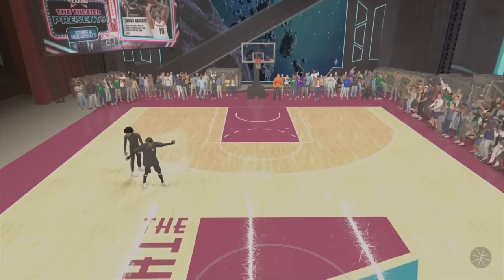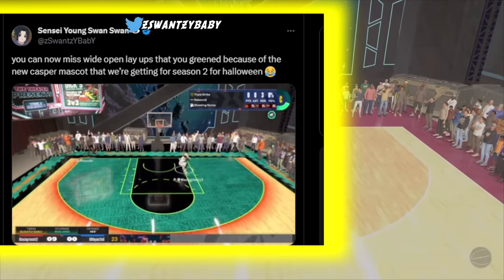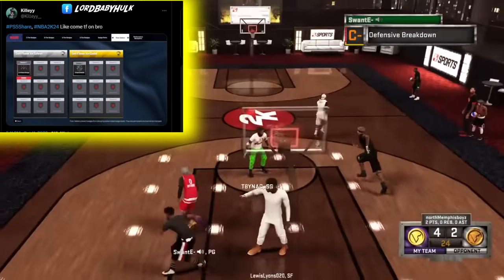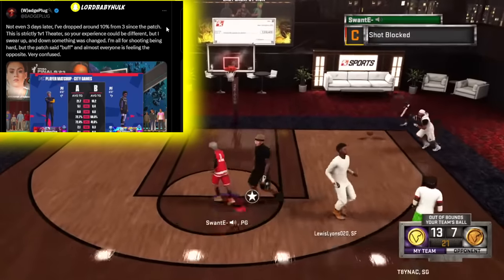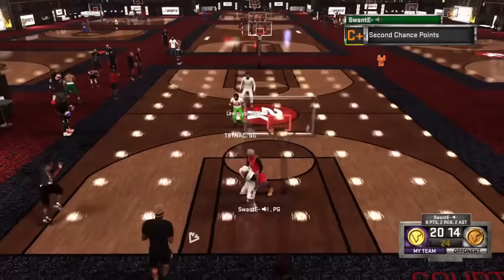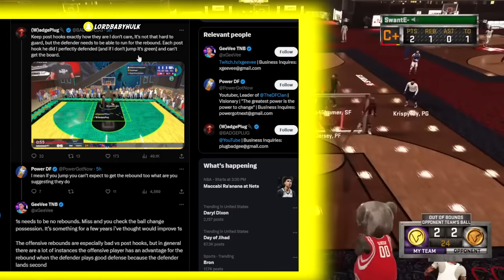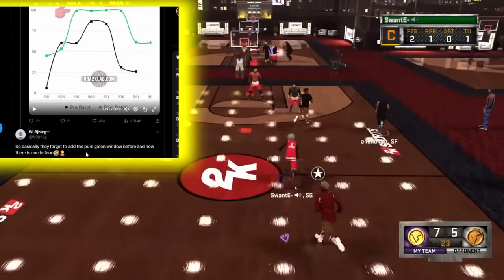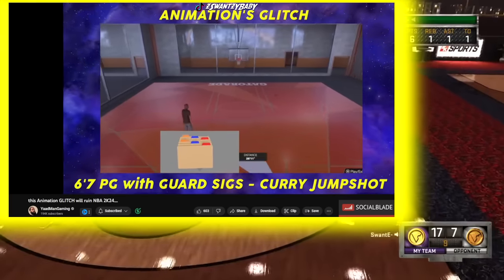BADGEPLUG & NBA2KLAB EXPOSE Mike Wang for NBA 2K24 GREEN WINDOWS & LYING 🤣